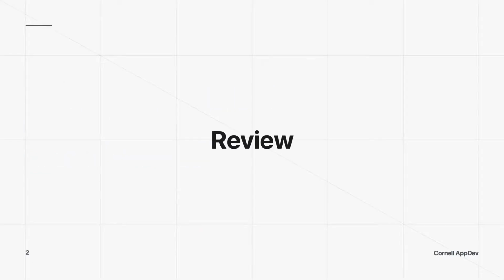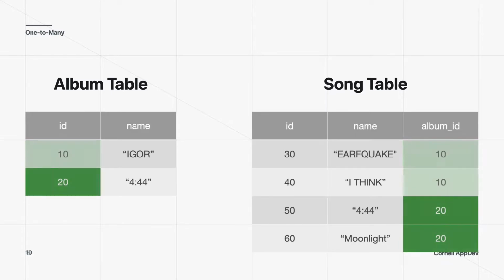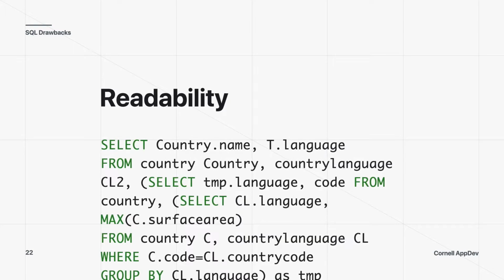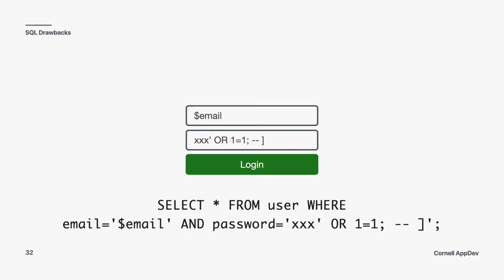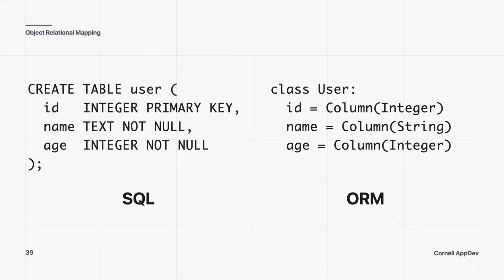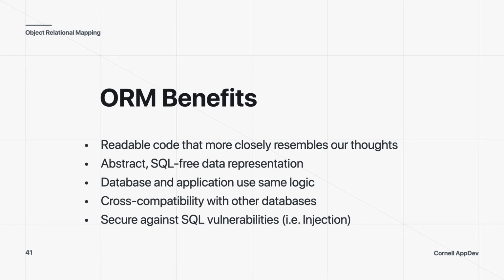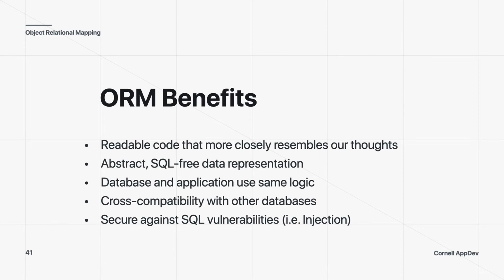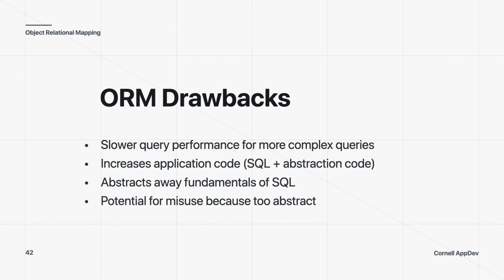Intro to Backend Development: Lecture 4 - Abstractions